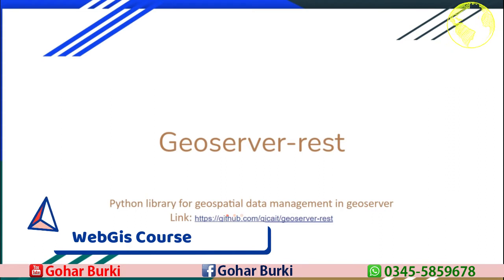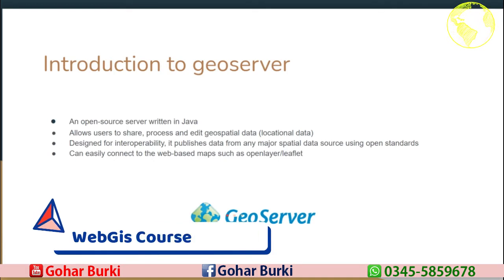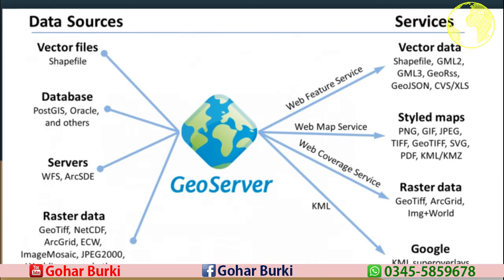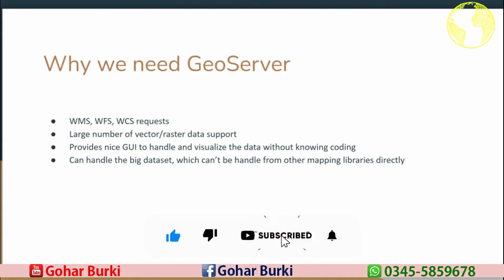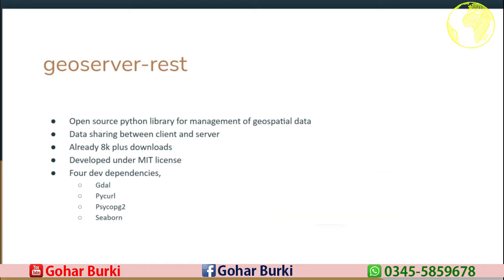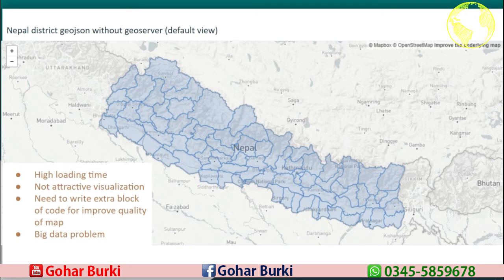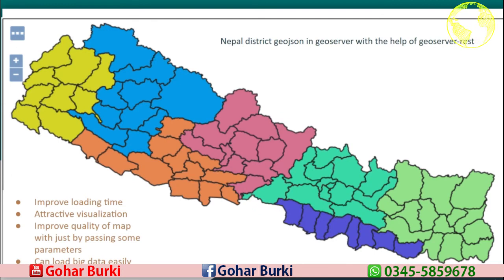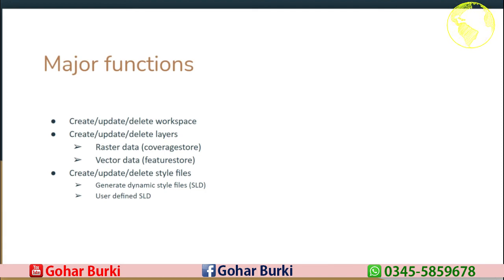Introduction of Geo server deployment of WebGis .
GeoServer is a Java based open source software server which has the ability to share and edit geospatial data in open standard format. GeoServer allows a user to add, remove, edit and control geospatial content through a web browser, which can generate different OGC standard services such as WMS, WCS, WFS, and SLD etc.
geoserver download,
geoserver 2.18 windows installer,
geoserver windows installer download,
geoserver extensions,
install geoserver,

geoserver tutorial pdf,
geoserver system requirements,
geoserver manual,
how to install geoserver on apache tomcat,
geoserver login page,
geoserver jira,
geoserver help,
learn geoserver,
🔻For More Intresting Videos :

Gohar burki provides basic and advanced level computer, internet, technology related education for free, you can ask question about your problems, request for a video, you can website and read articles, on my website you can fill request form, contact form, or ask question on discussion page, I and Our team response quickly and you can also resolve others problem on my site by sharing your knowledge or experience on discussion page.